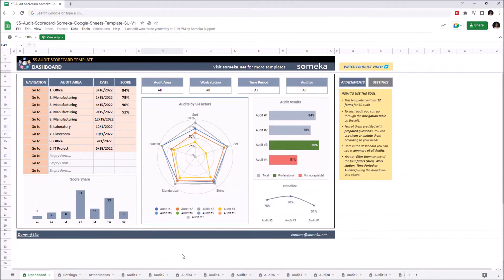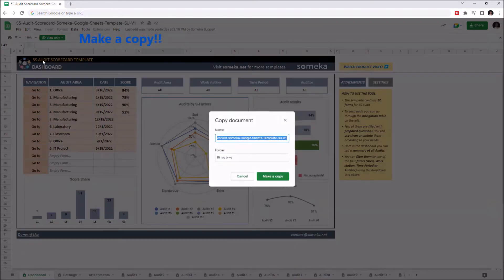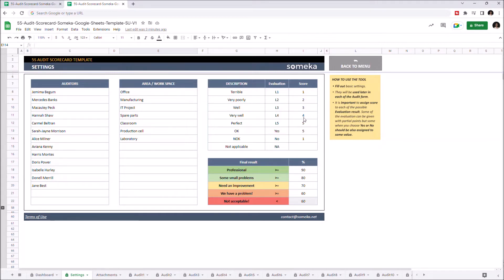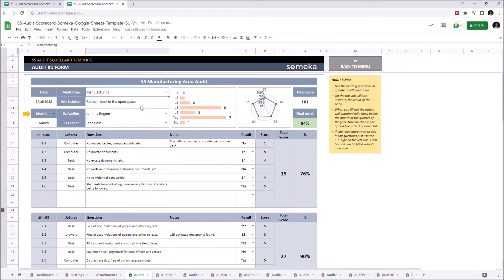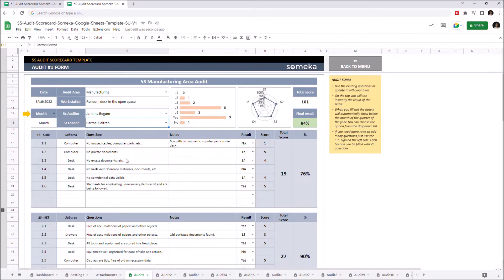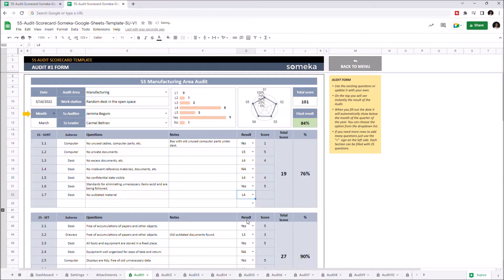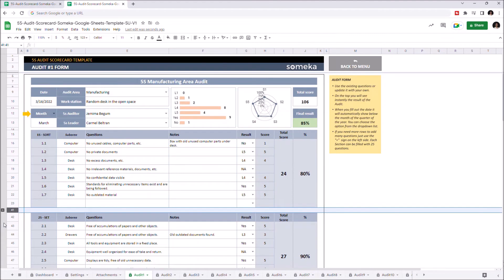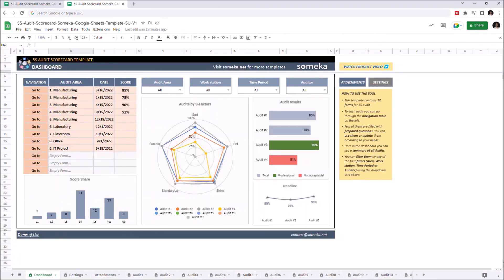5S Audit Scorecard Google Sheets Template | 5S Audit Checklist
5S Audit Scorecard in Google Sheets! Let's improve the efficiency in your working areas.

Apply 5S methodology to your working environment with the 5S Audit Scorecard template. Easily generate automatic charts and audit results in Google Sheets.

0:00 - Intro
0:41 - Settings
1:03 - Audit Forms
2:31 - Attachments Section
2:50 - Dashboard
3:16 - Conclusion

# Online Google Sheets template for 5S Audit
# Professional dashboard with auto-generated bars and charts.
# Individual sheets for each Audit Form
# Optional settings
# Dropdown menus and filters to compare results
# Informational notes included
# No installation is needed, ready to use